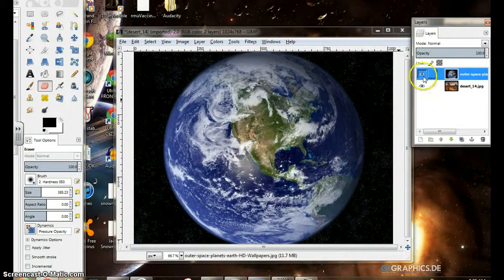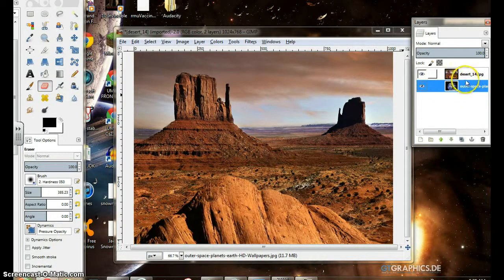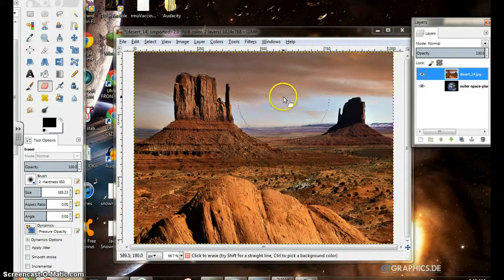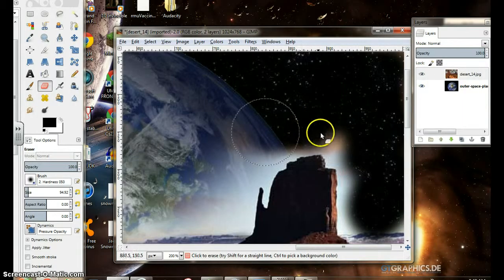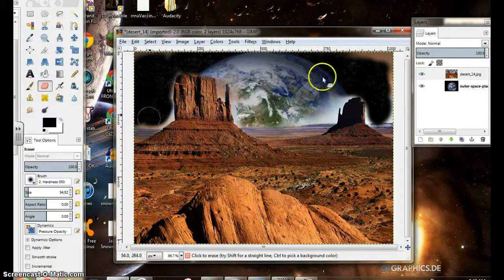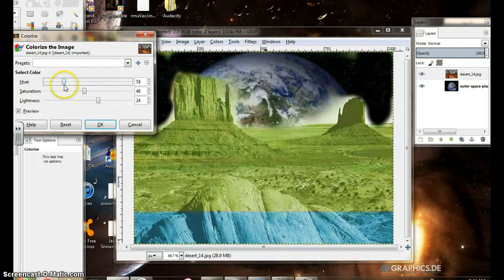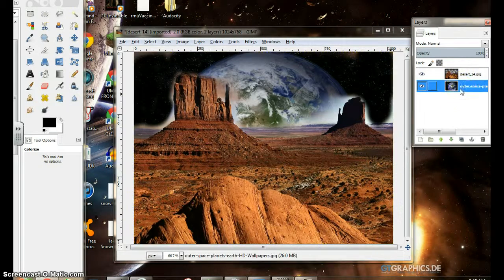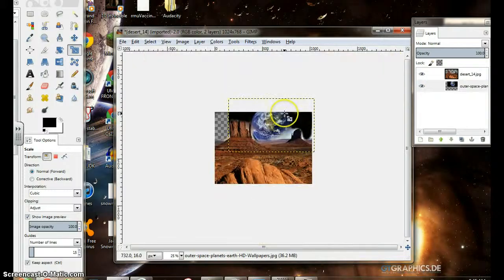Planets GIMP tutorial